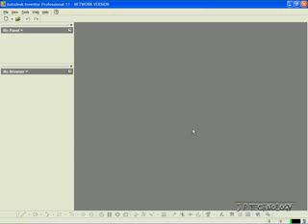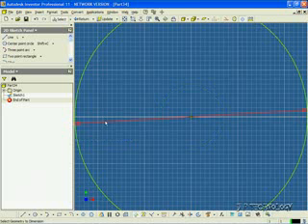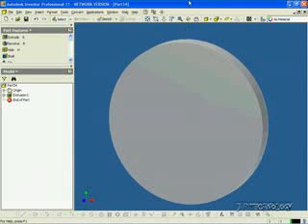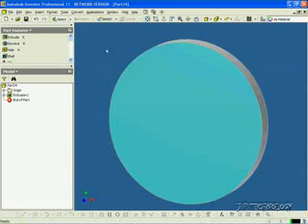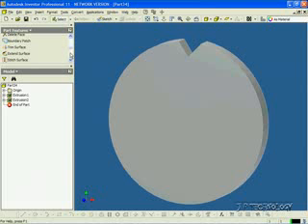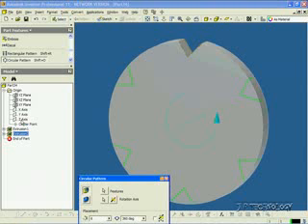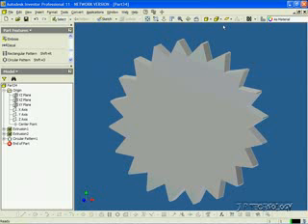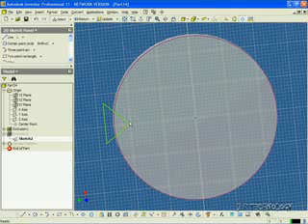Inventor 11 tutorial 27